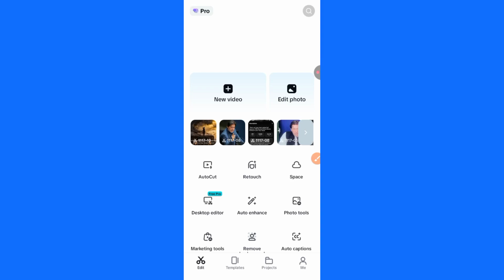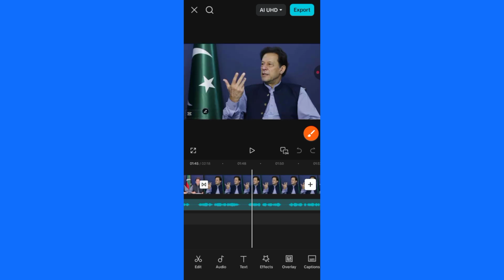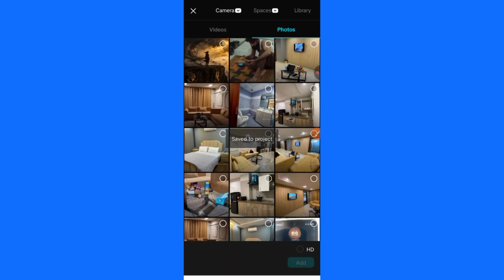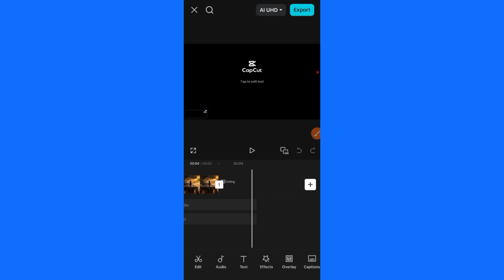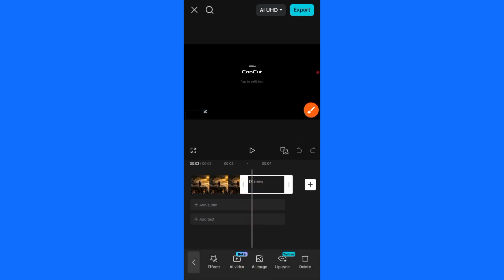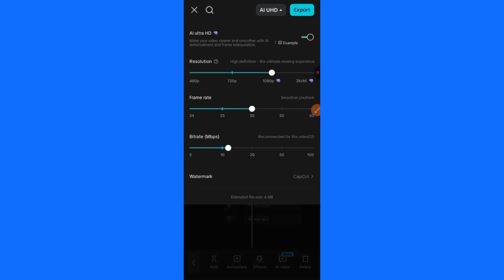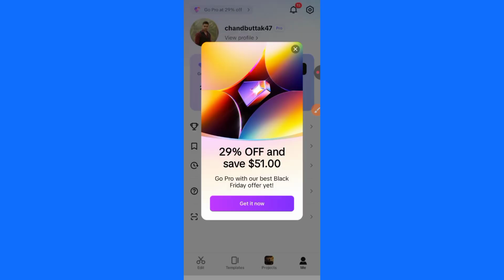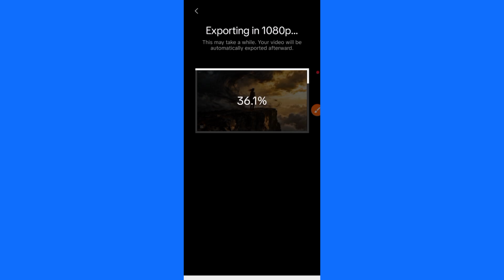How to Remove CapCut Logo From Video